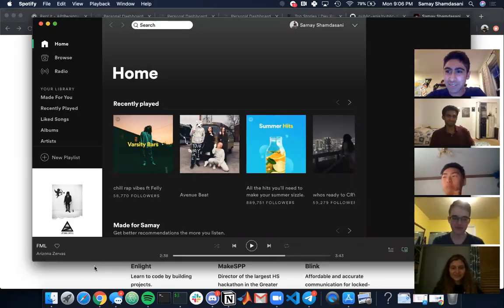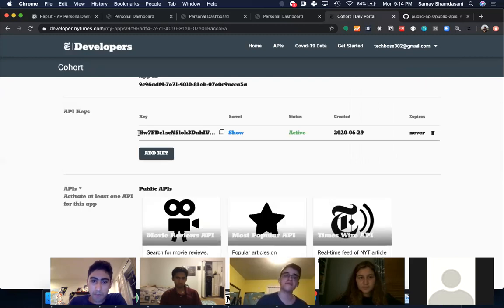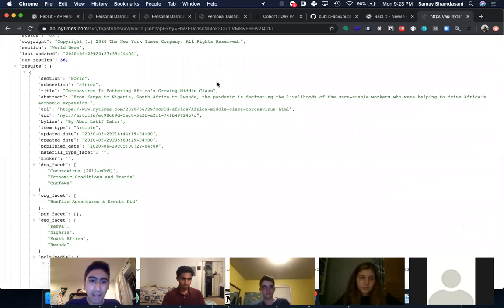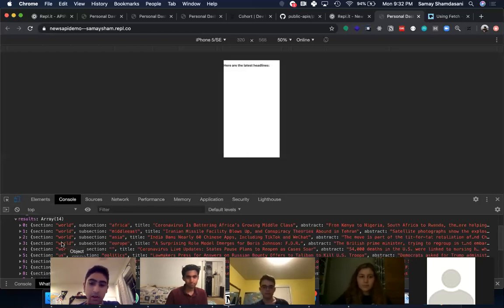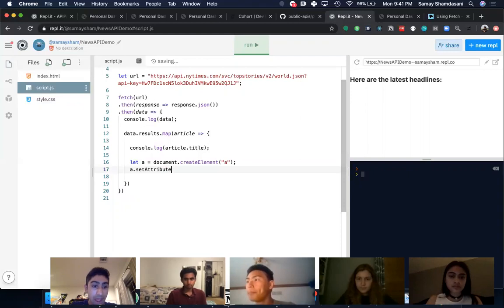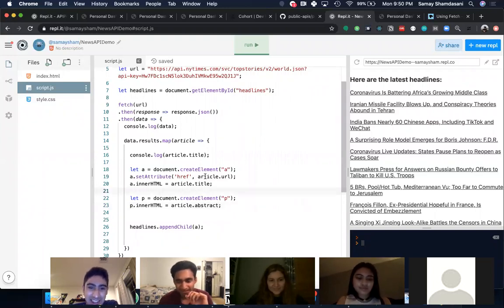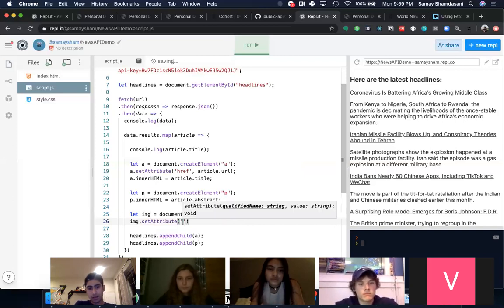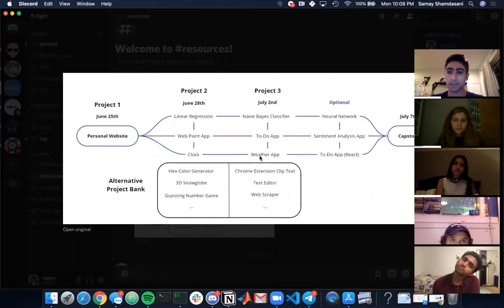Understanding APIs: Learn to fetch data using the New York Times API in JavaScript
Learn about network APIs in JavaScript by building an app that will allow you to display the top headlines from the New York Times!

This is a great introduction to the Geolocation Weather App tutorial